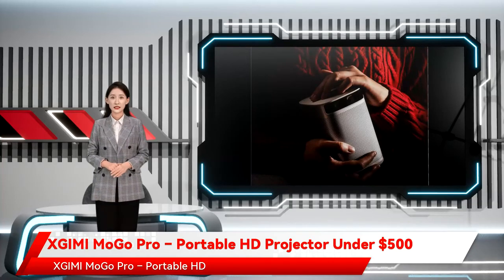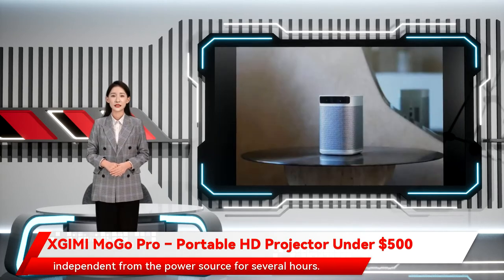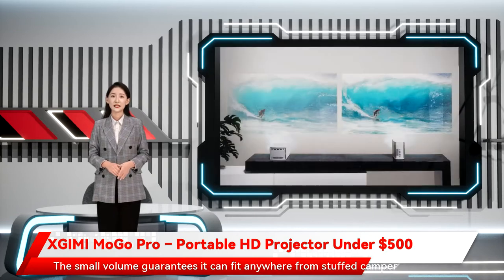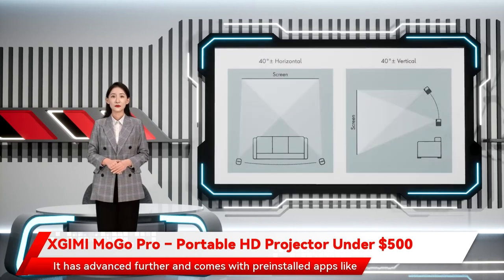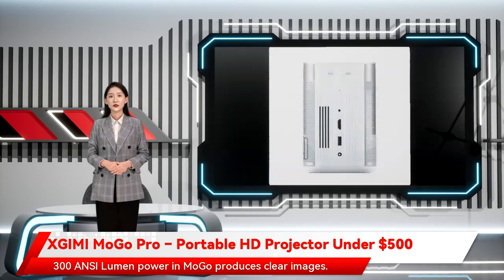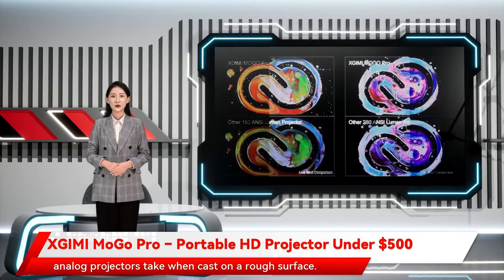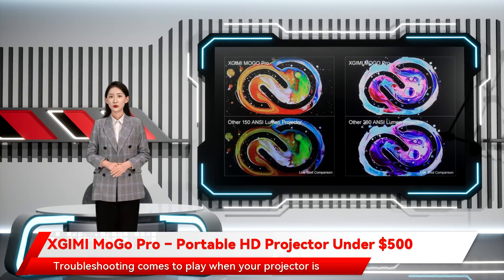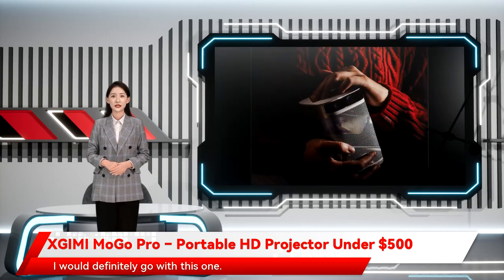XGIMI MoGo Pro – Portable HD Projector Under $500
which delivers a balanced and powerful sound. Xgimi MoGo Pro hosts everything a tech lad like me would wish to have. Pro is the world’s first-ever built 1080p Android TV portable projector which connects to a laptop. The HDMI allows your projector to work with stubborn apps like Netflix via laptop perfectly. Log in to your Netflix account on your laptop and connect with the HDMI cable to the projector. Apart from HDMI port HDMI input and fine-tuned image enhancement features. In our Xgimi MoGo Pro review But using Chromecast to cast videos from your phone via the projector is another dose of entertainment Xgimi users discovered. It is easy to work around with an inbuilt Chromecast since it is pretty simple to connect and watch movies. As a projector with Chromecast the larger the picture. Pro users aren’t acquainted with blurred images caused by setting the projector far from the wall. The instant 10000+ autofocus feature draws clear images Get MoGo Pro and watch live-size photos and videos. Working with this projector is truly cool since the further you move it from the wall boosting the portability and usability of these projectors. MoGo Pro has a full-HD 1080P resolution that delivers ultra-clear pictures and videos. It can take in 2k and 4k input but the output resolution is 1080P. While you can use different input sources to watch the videos you don’t need to tangle yourself with HDMI cables for connecting Xgimi to video sources don’t forget to load the 16GB internal memory. This memory carries a good number of videos enough to last 30+ hours. Other than MoGo being a perfect office presentation tool you can shift from apps to hardware. This 1080p projector has a number of input options buttons at once. The projector will connect to any open device within 30 sec. Also Xgimi is highly portable. The small volume guarantees it can fit anywhere from stuffed camper backpacks to fully packed travel suitcases. The batteries are also light and power the MoGo for a long time